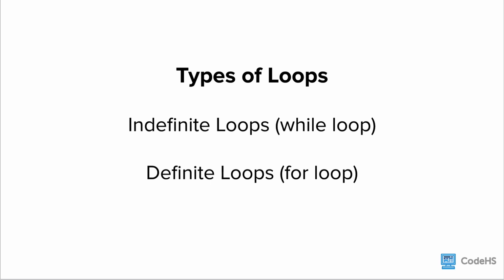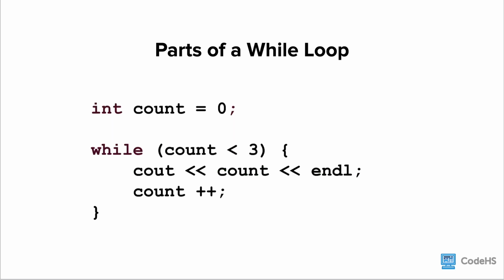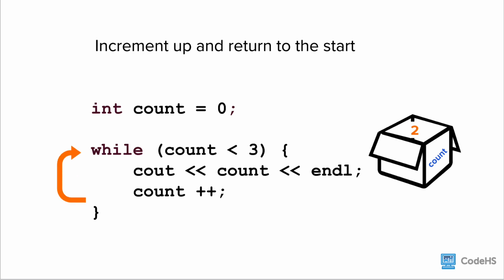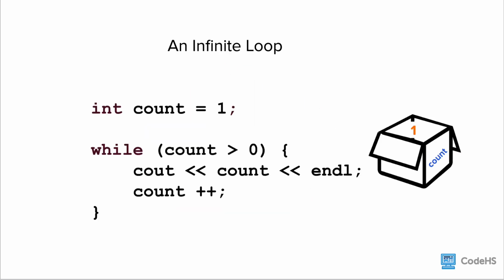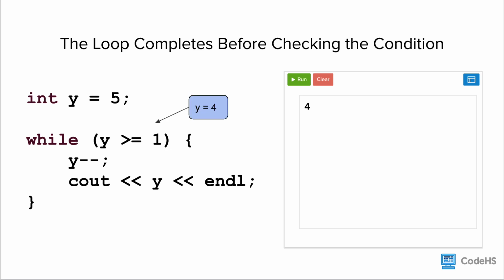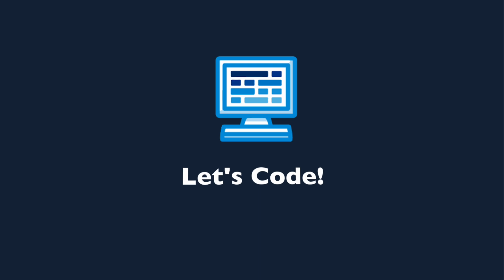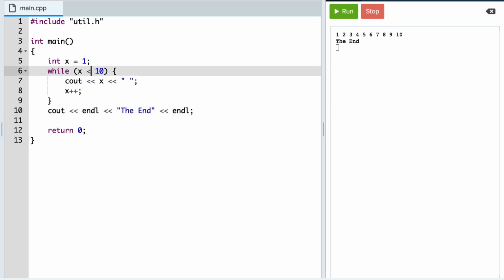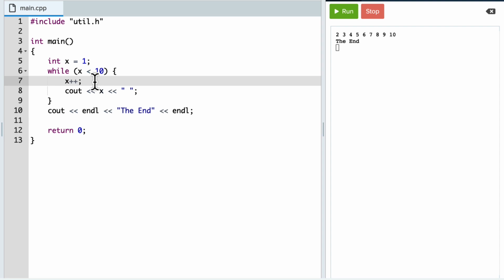While Loops in C++